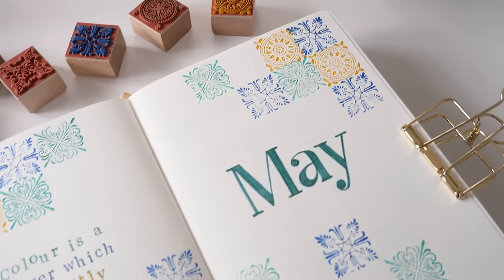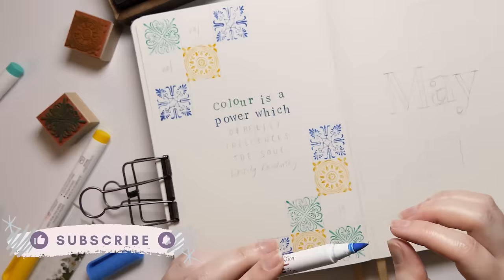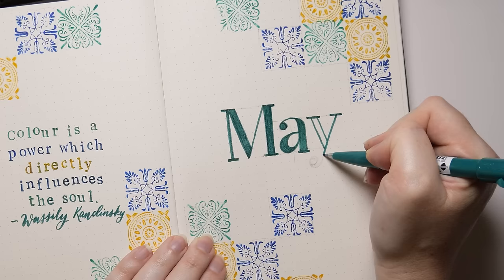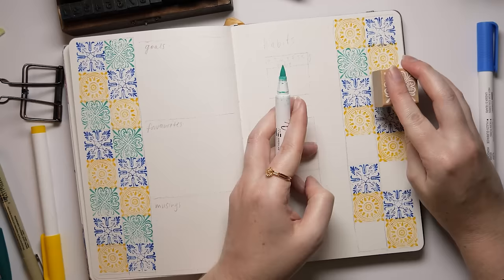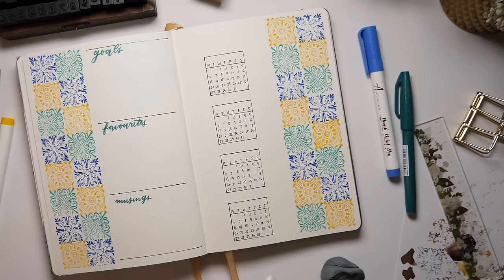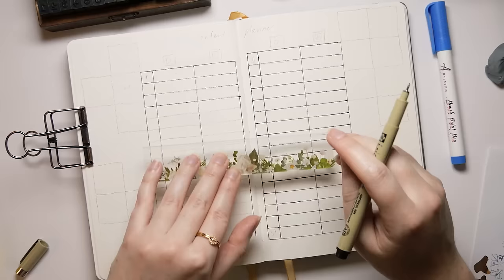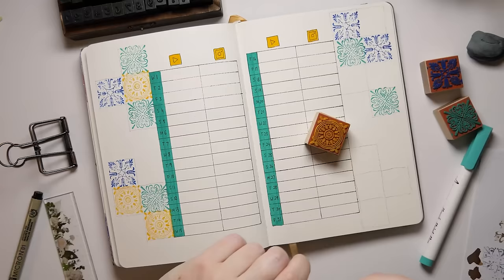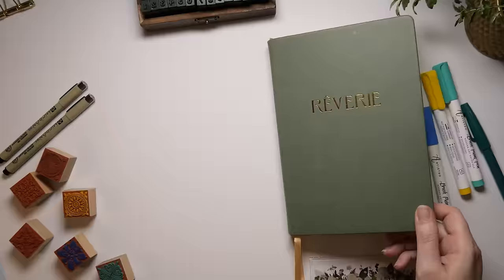Plan With Me: May 2024 Easy Bullet Journal Theme with Stamps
Let's plan a simple, easy and summery bullet journal theme for May! I'm using stamps and paint markers to make this a super-efficient set up with the vibes of a Mediterranean holiday.

• Pentel brush sign pen in turquoise (from set)
• White paint marker (for fixing mistakes - from a set)
• Floral ruler (similar style)

✨Video Chapters✨
00:00 May bullet journal theme
00:21 Cover & quote spread
04:43 Calendar spread
05:52 Goals, favourites & musings page
07:26 Habit tracker page
09:51 Content planner spread
13:57 Weekly spread
15:29 Flip through